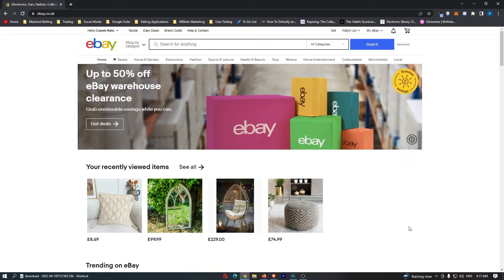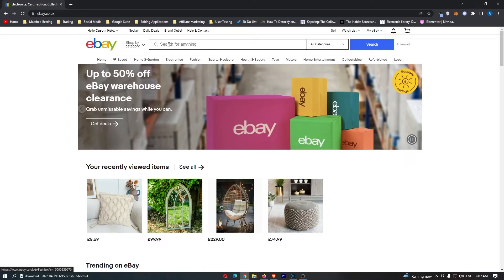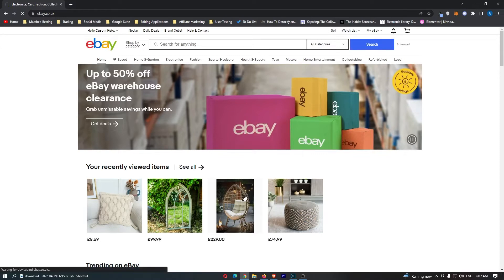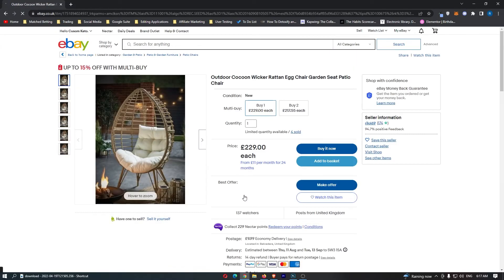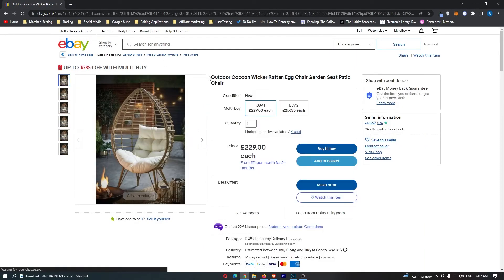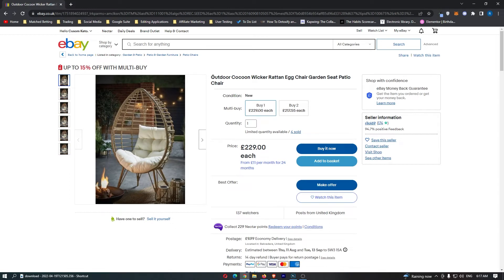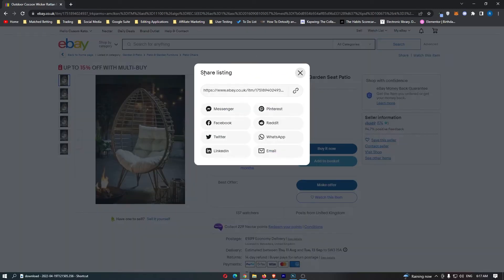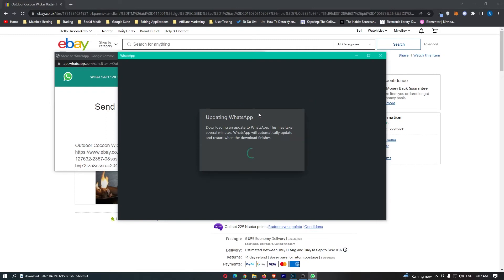How To Share eBay Product To Whatsapp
In this tutorial I will show you How To Share eBay Product To Whatsapp